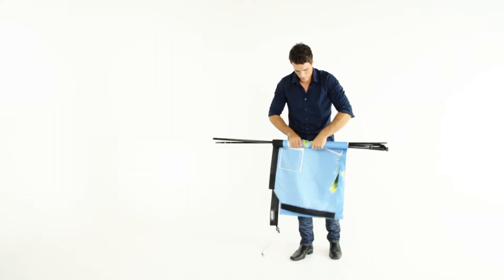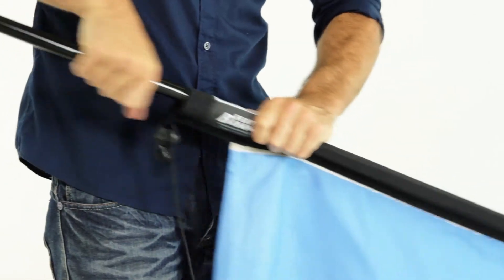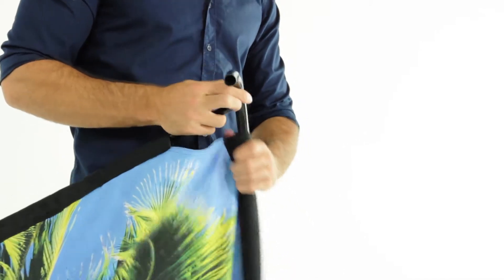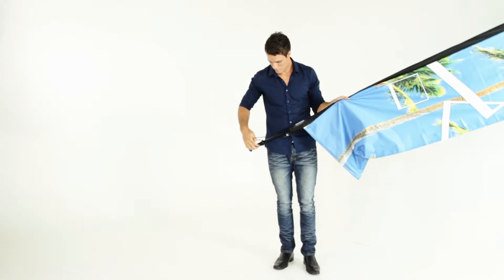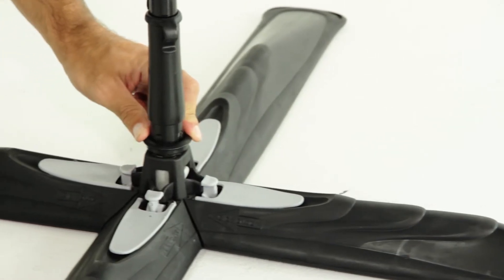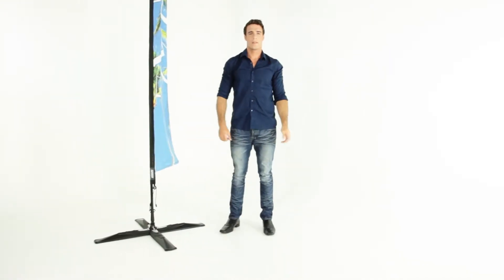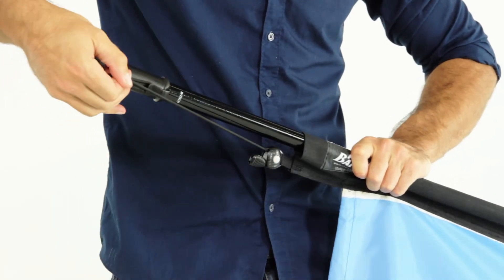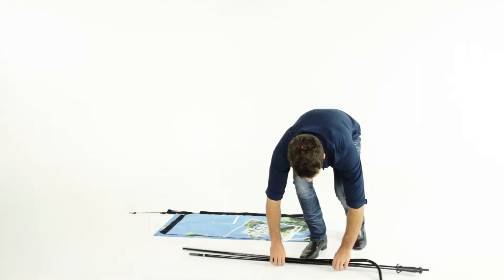Feather Banner - Set Up Tutorial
In this video we show you how to set up a Feather Banner. Zodiac Event Displays offers Feather Banner flags for sporting events, promotions, and event marketing purposes.  These banners carry a lifetime warranty on the hardware, and can be re skinned as needed for future needs.